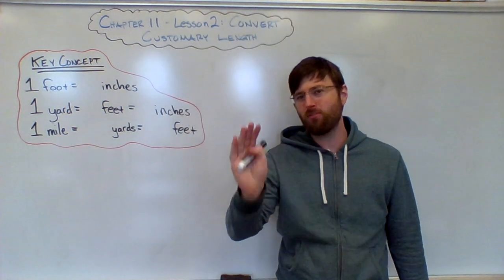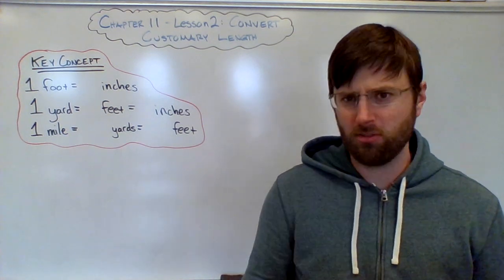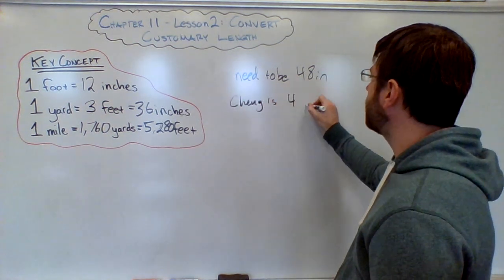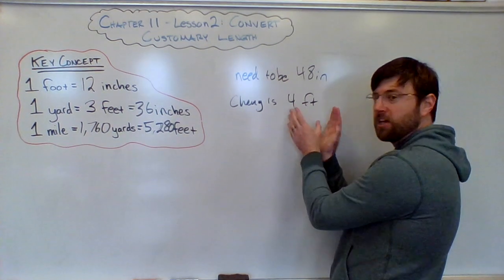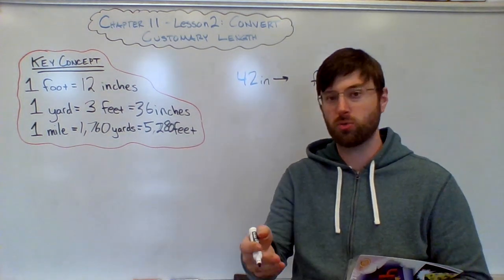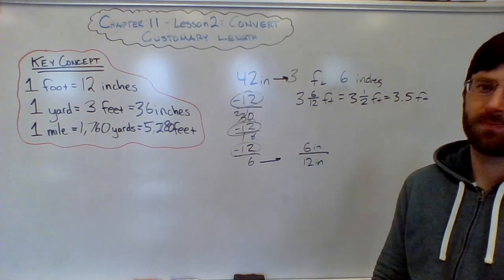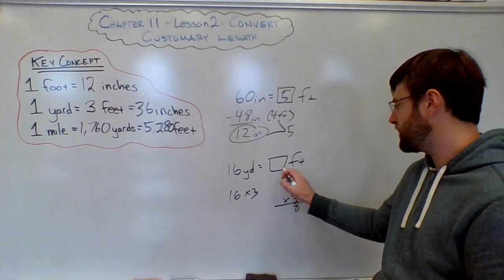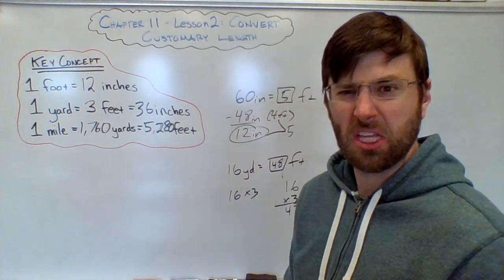Week 2, Day 1: My Math - Chapter 11 Lesson 2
Convert customary units of measurement.

To be used with Sharpstein Distance Learning Packet, March 30, Day 1.